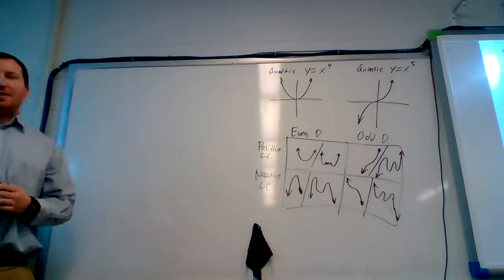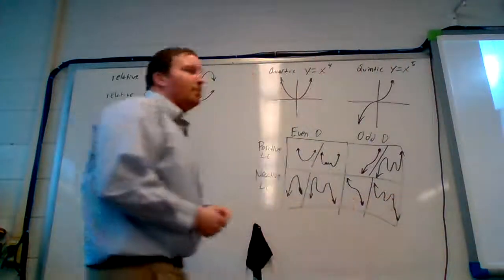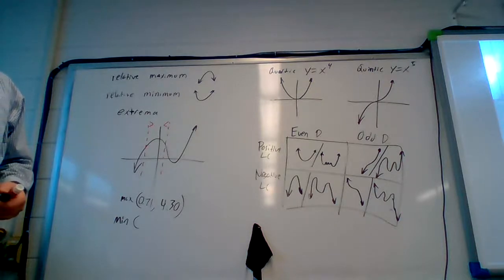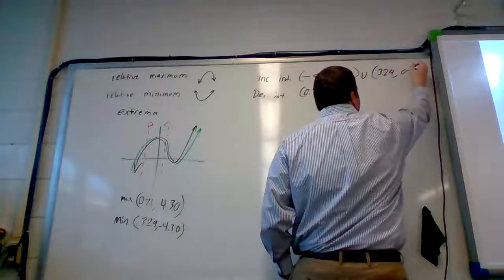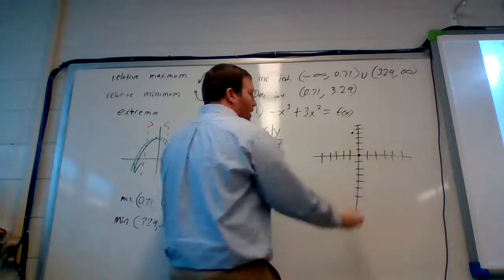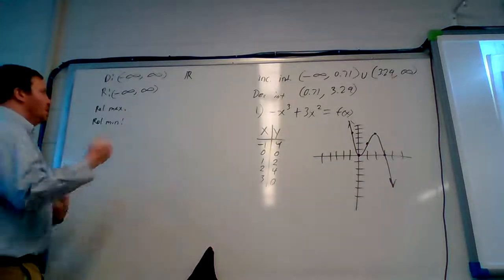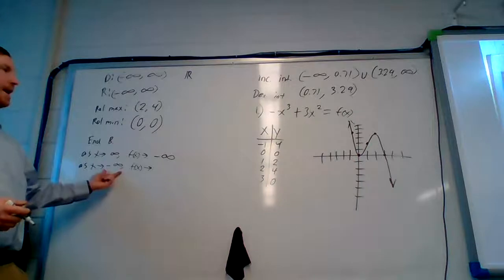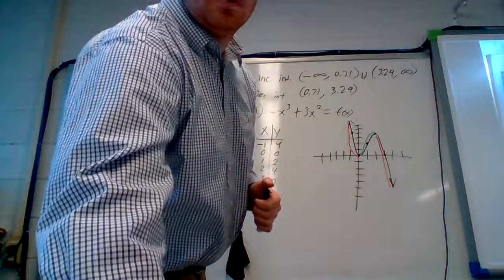relative max/min increasing and decreasing polynomials